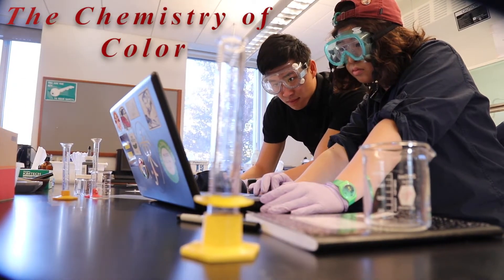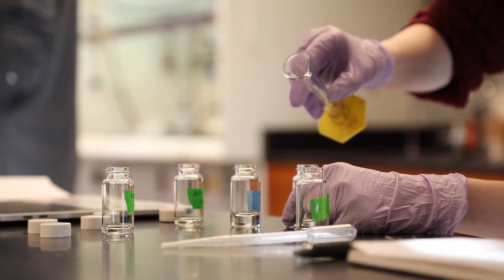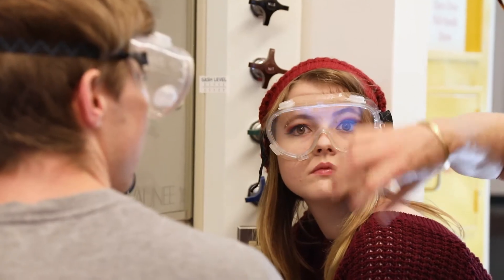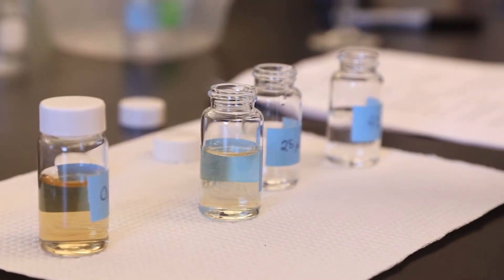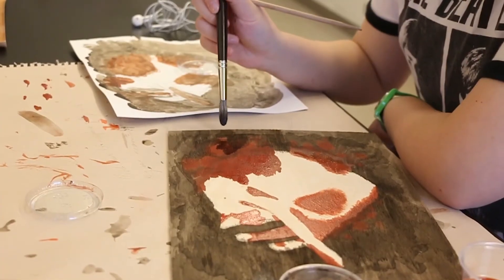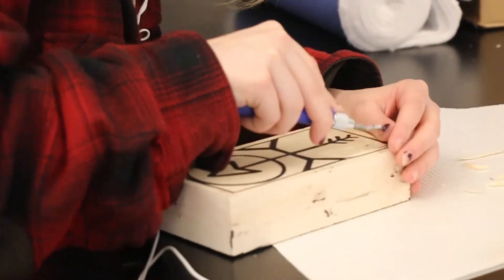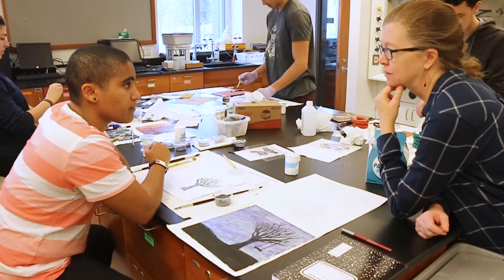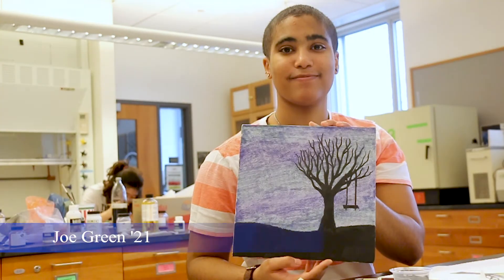The Chemistry of Color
A science lab became an artists’ studio last fall as one interdisciplinary course explored the intersection of chemistry and color.